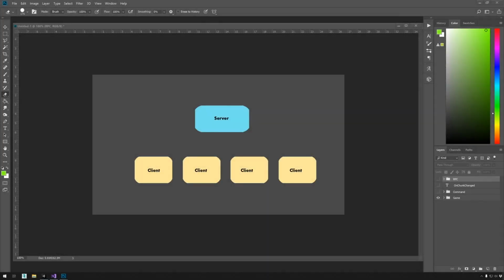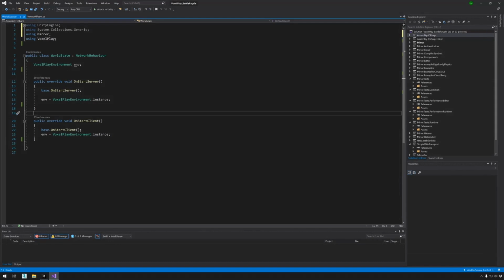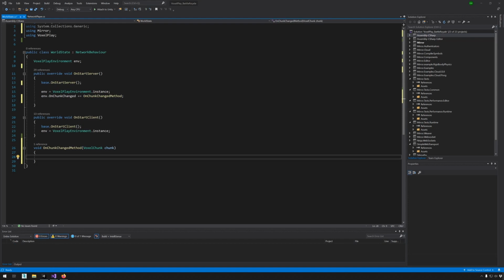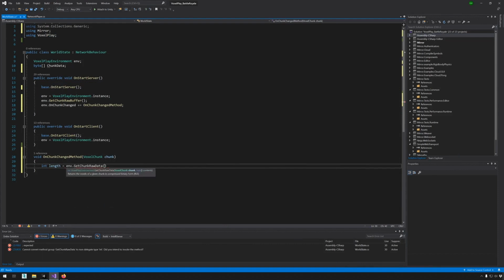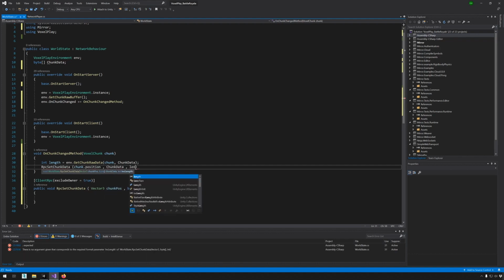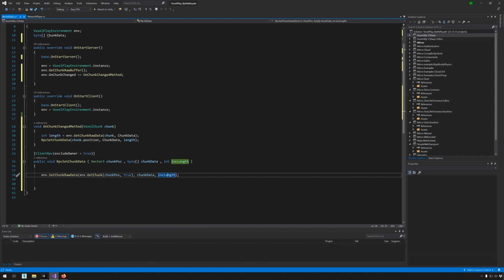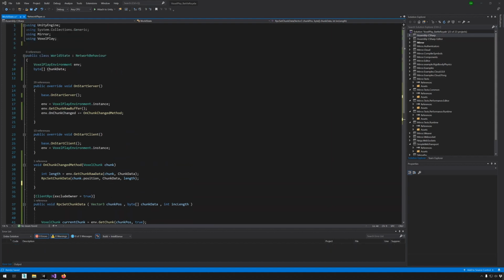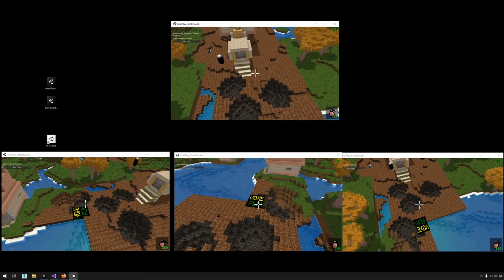Making a BATTLE-ROYALE with VOXEL PLAY and MIRROR (PART II)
This is part 2 of a tutorial series about creating a battle-royale game using our Voxel Play asset for Unity and the popular Mirror networking framework.
In this video we'll learn how to propagate chunk changes to other clients regardless of what command or operation occurs in any of the clients.